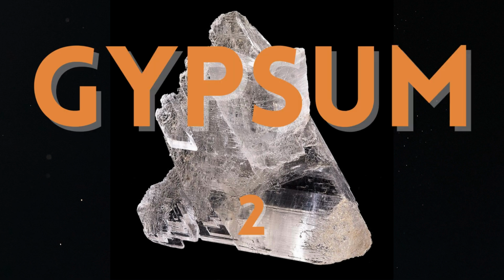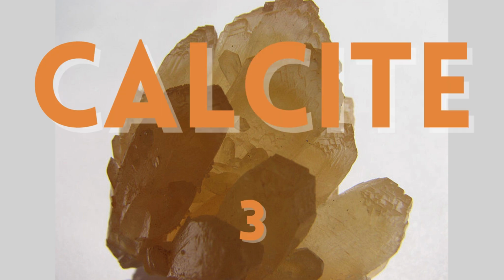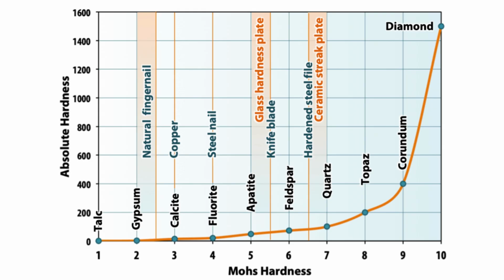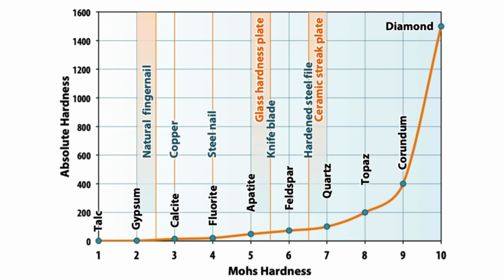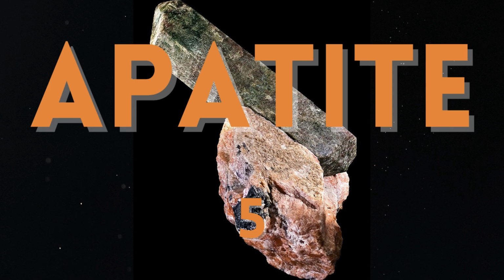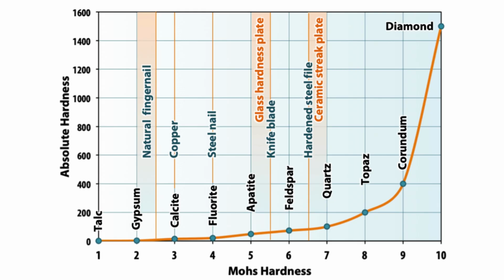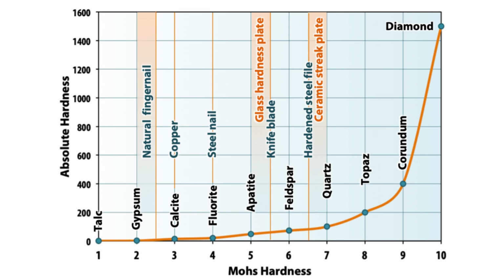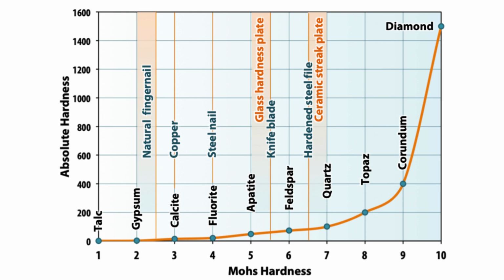Mohs scale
Hardness is one of the main characteristics of a gemstone. It defines how resistant is the gem to scratches and may be described relative to a standard hardness scale widely known as the Mohs scale of hardness